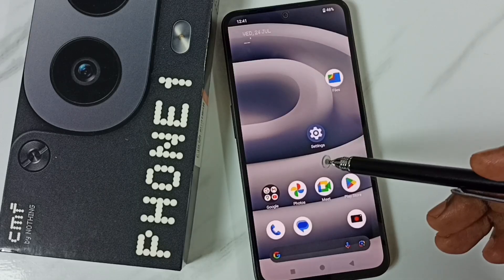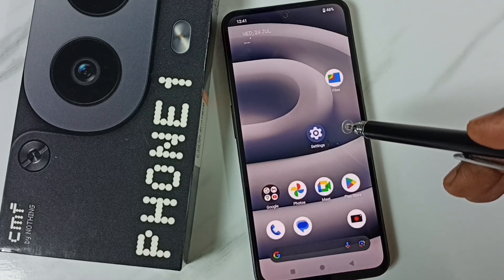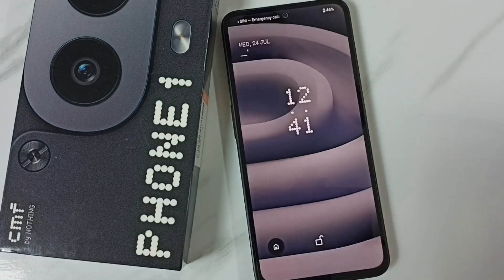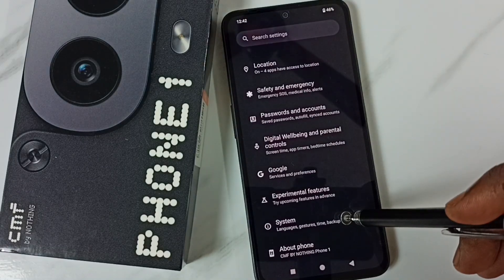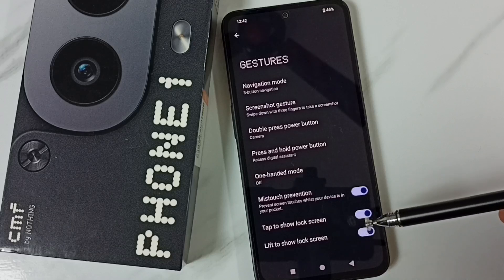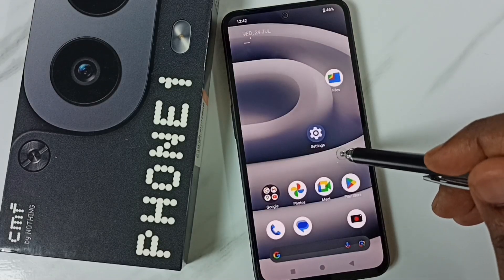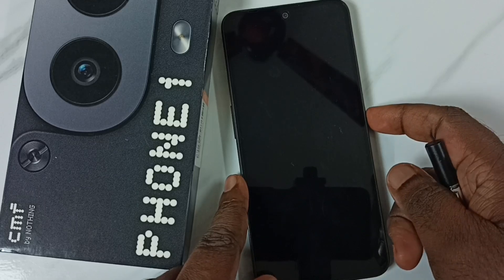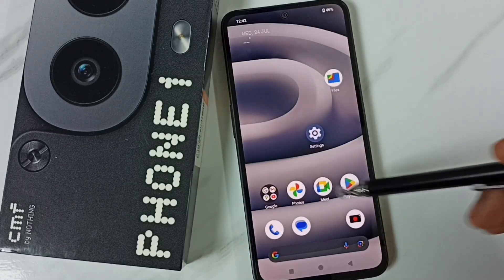How to Enable / Disable Double Tap Screen OFF and Single Tap Screen ON on Nothing CMF Phone 1